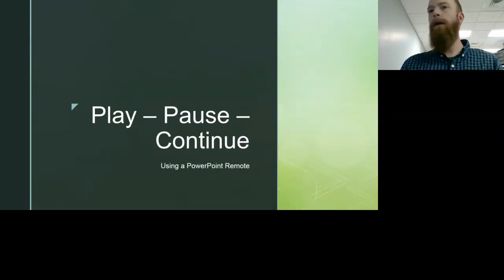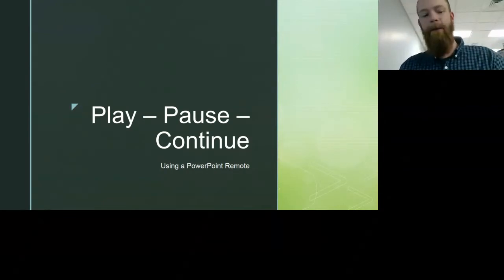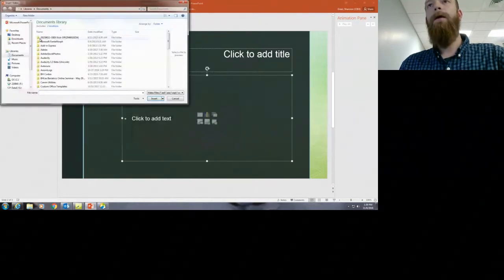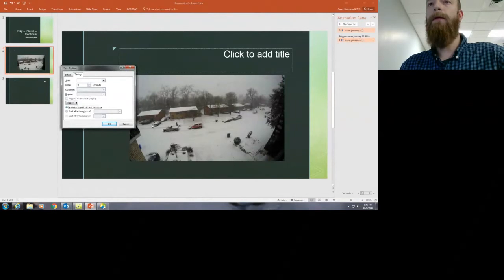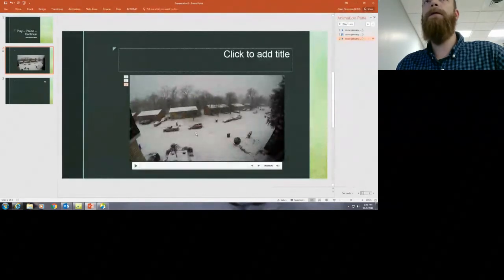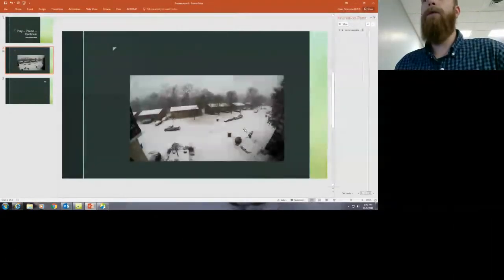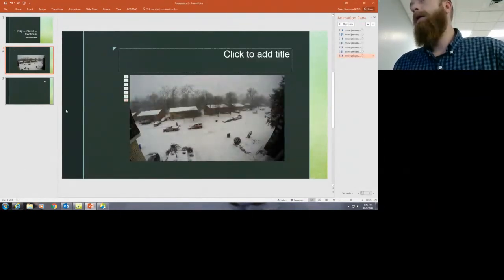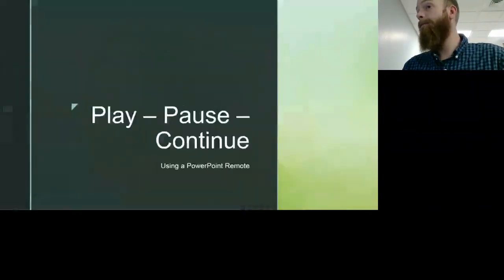Using a remote to Play Pause Play a video in PowerPoint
Step by step of how to allow a presenter to play a video in a presentation with a clicker and be able to pause and then continue to play multiple times without stopping the video or skipping to the next slide or having to be at the computer and use the mouse.